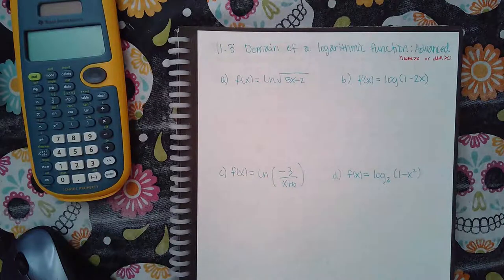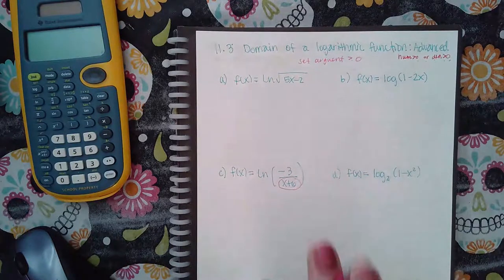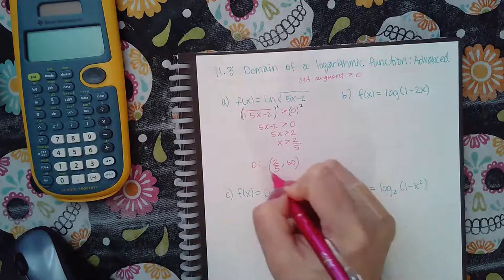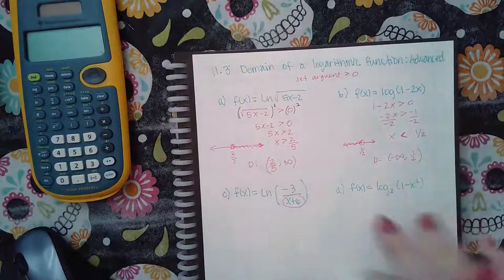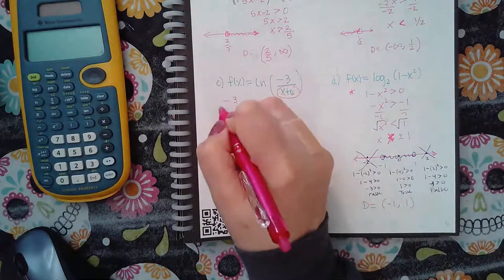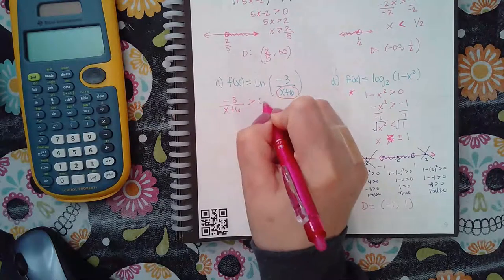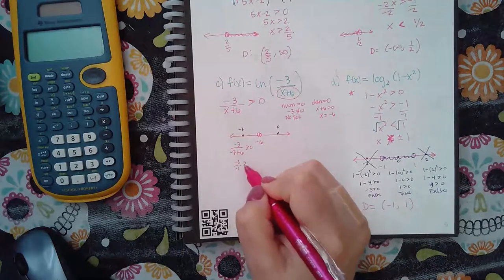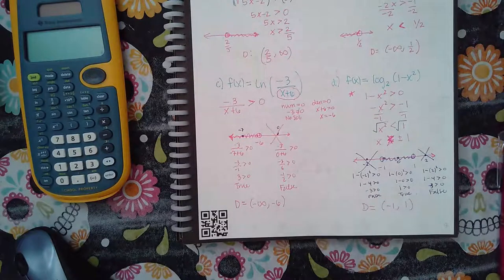Ch 11 Sec 3 Domain of a logarithmic function Advanced